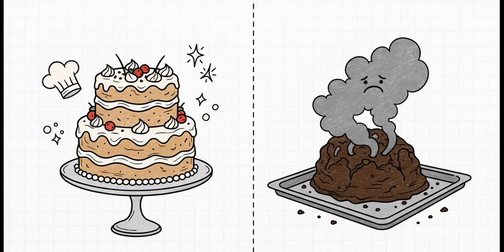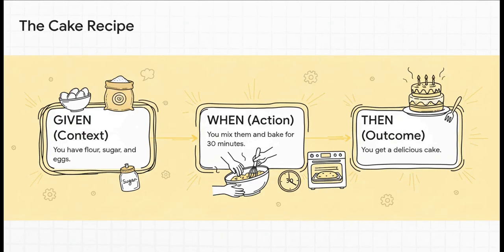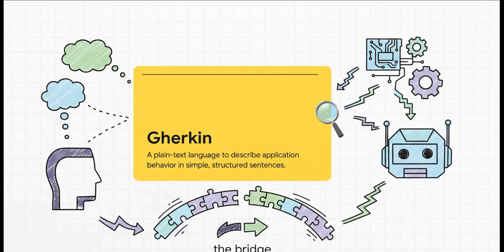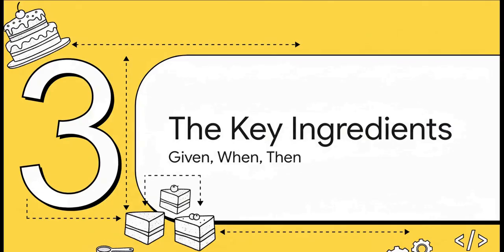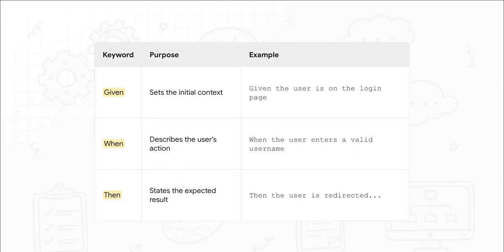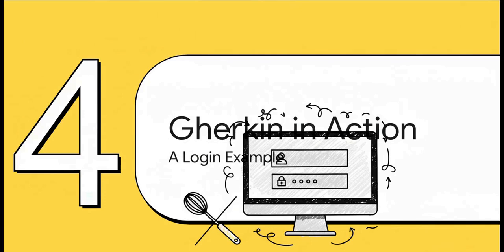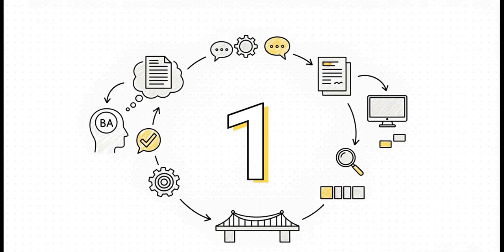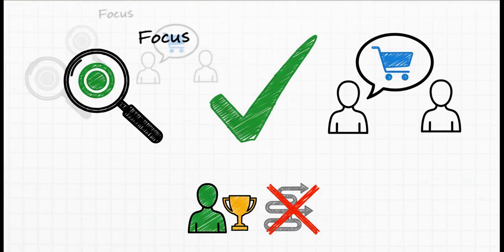🟢 Gherkin Explained With Simple Analogies | Plain English Guide for Testers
Gherkin is one of the simplest, most human-friendly ways to write test scenarios — almost like writing short stories about how your app should behave. And the best part? You don’t need coding skills to understand it.

Here’s the easiest way to understand Gherkin using real-life analogies, so anyone can get the vibe instantly 👇

🧠 What Gherkin Really Is

Gherkin is a plain-English language used to describe software behavior using steps like:

Given (setup or context)

When (action)

Then (expected result)

That’s it — simple, clean, readable.

🔄 Gherkin = Plain English: Real-Life Analogies

🚌 1. Gherkin is like giving instructions at a bus stop

Plain English:
“Given I’m standing at the bus stop, when the bus arrives, then I get on.”

Gherkin vibe:
You set a context → describe an event → expect a result.

🍰 2. Gherkin is like writing a recipe

Plain English:
“Given I preheat the oven, when I put the cake in, then it bakes for 30 minutes.”

Gherkin vibe:
Clear steps… no confusion… always predictable.

🕵️‍♂️ 3. Gherkin is like telling a detective story

Plain English:
“Given the witness saw a man in a red jacket, when the suspect walks in, then the witness identifies him.”

Gherkin vibe:
Start with a setup → action → logical outcome.

🚗 4. Gherkin is like giving driving directions

Plain English:
“Given you’re at the mall, when you reach the traffic light, then turn left.”

Gherkin vibe:
You explain what’s happening without overcomplicating it.

🎮 5. Gherkin is like playing Simon Says

Plain English:
“Given Simon says touch your nose, when you do it, then you stay in the game.”

Gherkin vibe:
Sequential, precise, behavior-focused.

🟦 Why These Analogies Matter

These examples show that Gherkin isn't “technical language” — it’s just structured storytelling.
It helps testers, devs, BAs, and stakeholders stay on the same page without confusion.

You describe:

what’s happening

what the user does

and what the system should do

This is why it’s the heart of BDD (Behavior-Driven Development).

📌 Quick Example (Plain English → Gherkin)

Plain English:

“If the user enters a wrong password, the app should show an error.”

Gherkin:

Given the user is on the login page
When they enter an incorrect password
Then they should see an error message

Easy. Human-readable. Crystal clear.